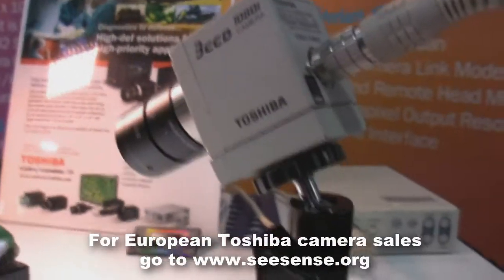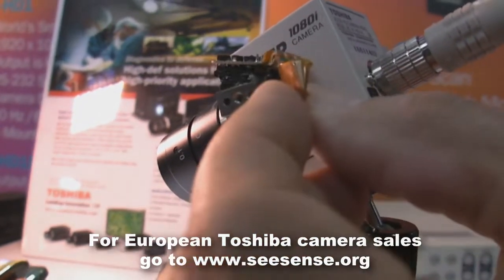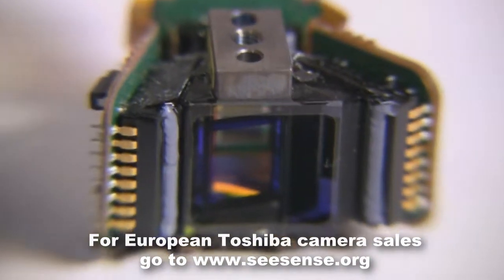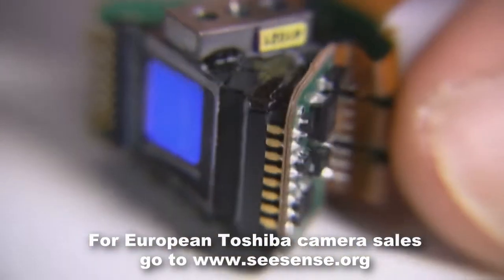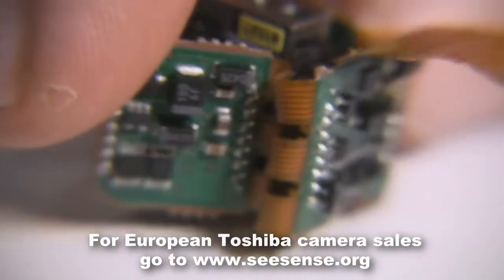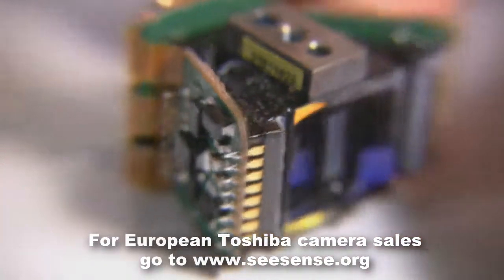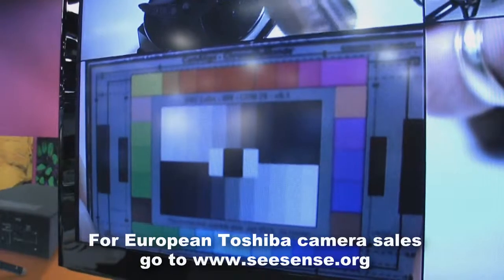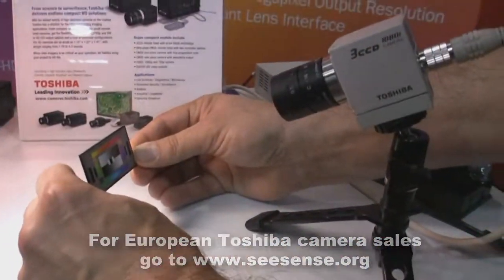SeeSense-Toshiba 3 chip CCD cameras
Highlighting the Toshiba IK-HD1 3-CCD HD camera system, Paul Dempster of Toshiba USA shows us their superb miniature camera and its 3 chip prism block, which produces full 1920 x 1080 HD video. The camera is used extensively for broadcast / reality TV (including 3D), medical, industrial video, inspection, scientific imaging, diagnostics, homeland security, and much more.
SeeSense specialise in small cameras and lenses, and amongst their most popular products are the range of small HD cameras from Toshiba. SeeSense has offices in Slovakia and the UK and is a distributor for Toshiba cameras across Europe.